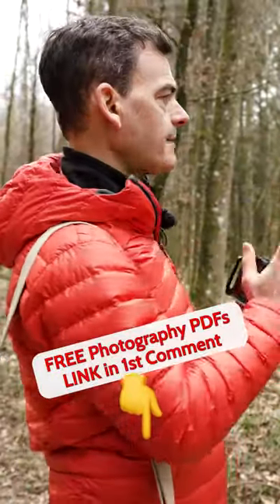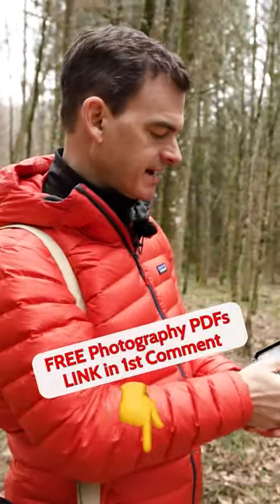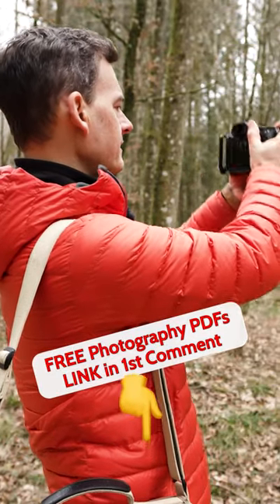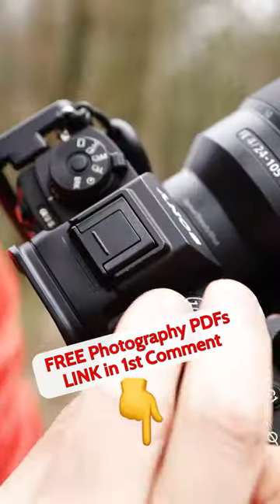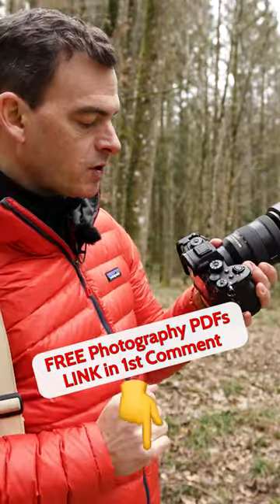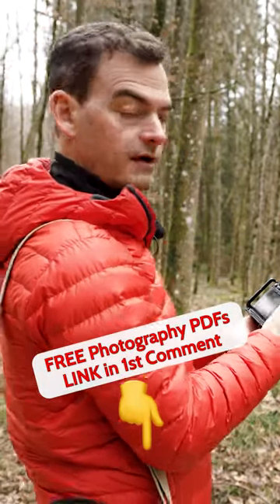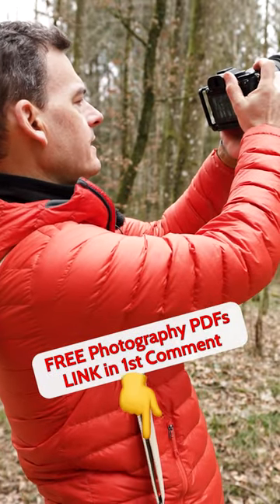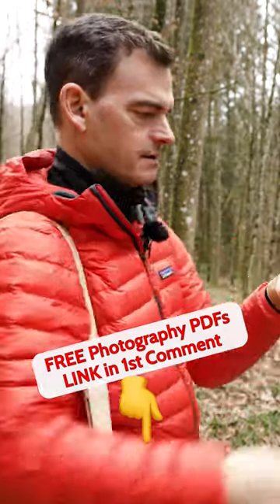Intentional Camera Movement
In this lesson excerpt, we get you started on Intentional Camera Movement photography (or "ICM photography"). ICM photography has been around for years and it allows you to get some fun abstract effects by deliberately moving the camera during your exposure. In the members lesson, Matt shares some tips, techniques and camera settings that you’ll need to know, in order to create your own intentional camera movement shots.